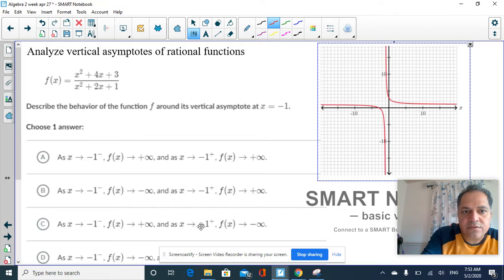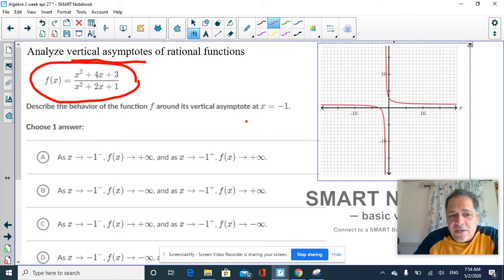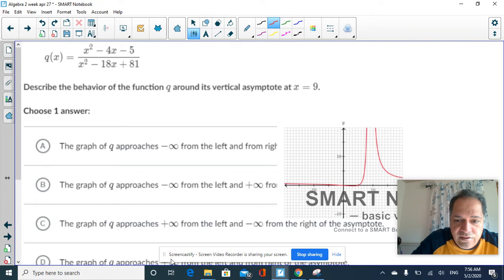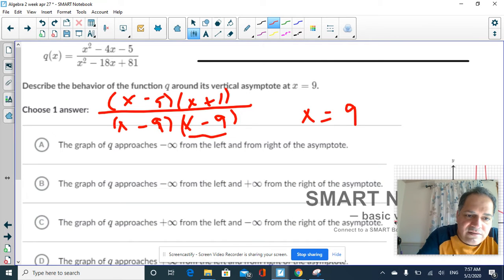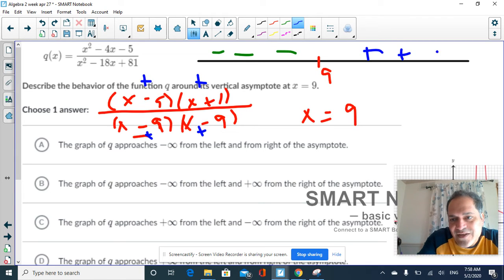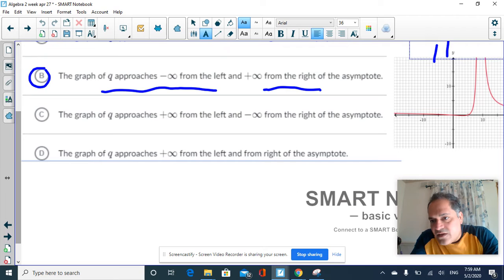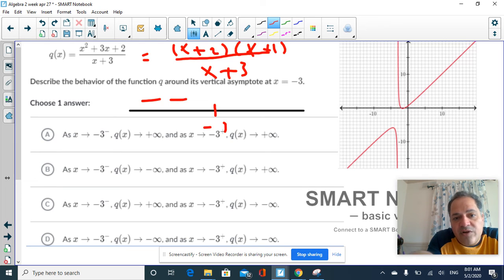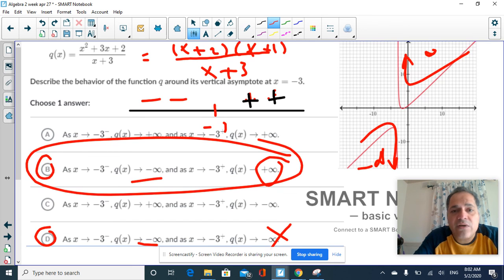Untitled: May 2, 2020 8:02 AM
may 6:Analyzing vertical asymptotes of rational functions (algebra2)